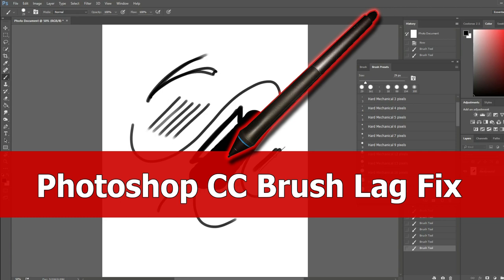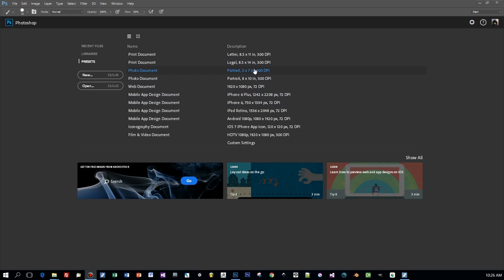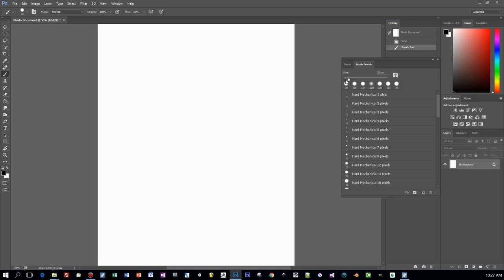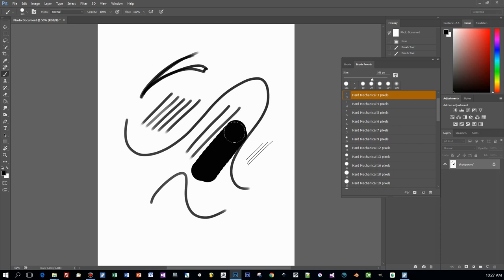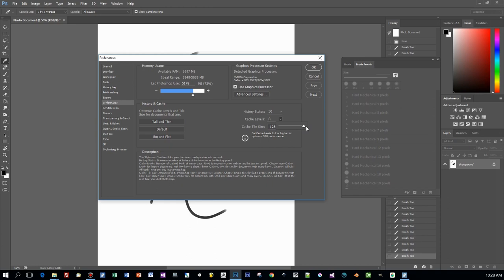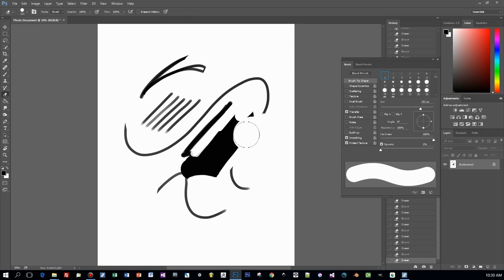Photoshop CC Brush Lag Fix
In this video I show my solution for a Photoshop CC Brush lag I had with the defualt settings for the performance.

I set the Draw Mode to Basic, the Cache Size to 1 and the Cached tiles to 128 K what fixed the problem in my case.

I also heard that to enable the rulers would lead toa brush lag but since I never have these enabled it's not a problem for me:-)

My GPU is not that advacned, I am using an NVidia GTX 750 Ti.